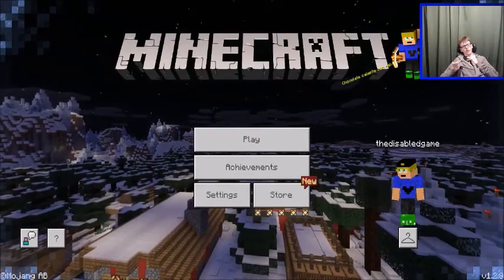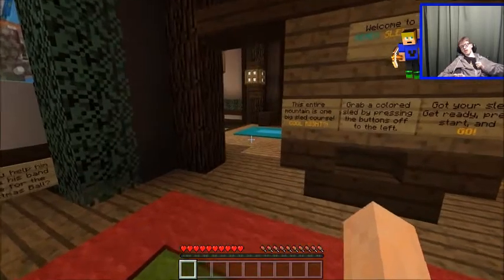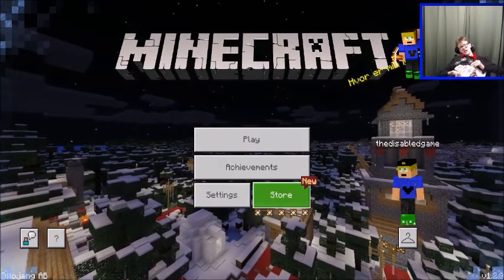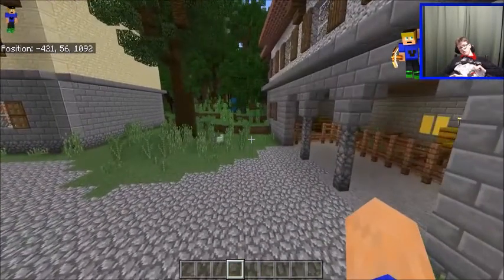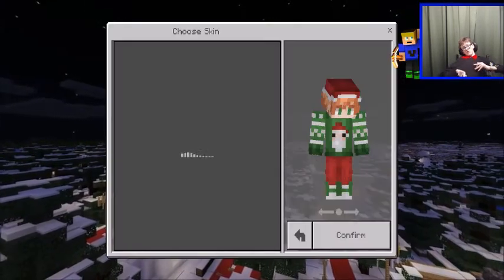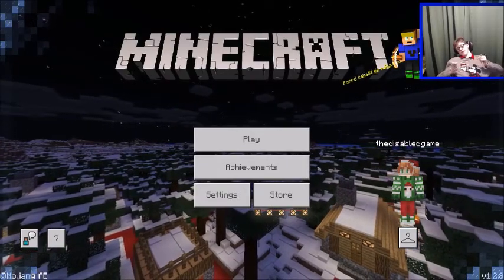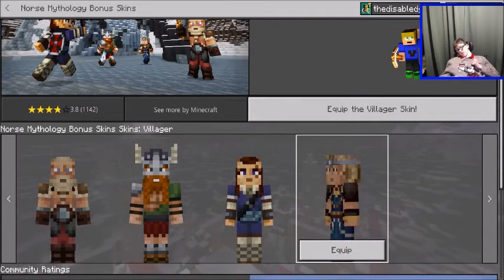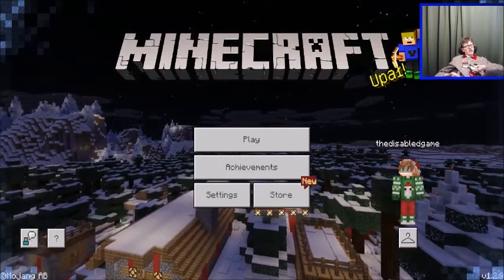Twelve Days of Minecraft Days 1-6 Showcase 2017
Starting on Dec 21st 2017 Minecraft had its first ever 12 days of Minecraft.in which Windows 10 edition ,pocket edition & Xbox one edition would receive a digital gift every day through to 2018 for the past 6 days I've been recording the opening of these gifts to showcase to you in this video-hope you enjoy.

FaceCam Graphic Design
Made by Jaguar